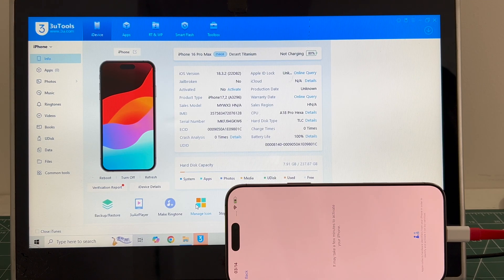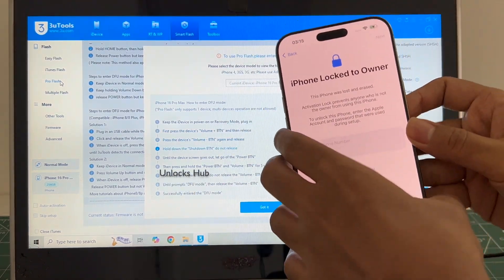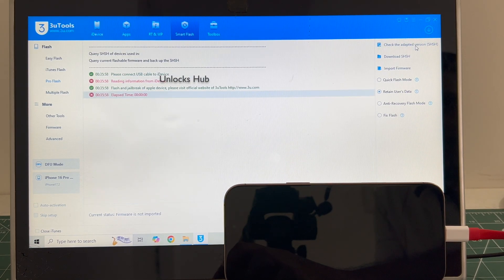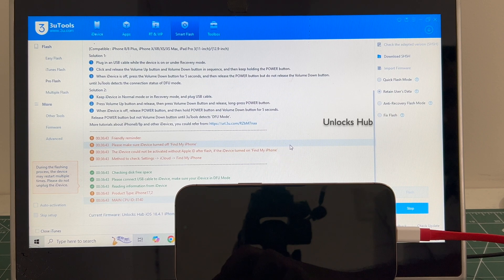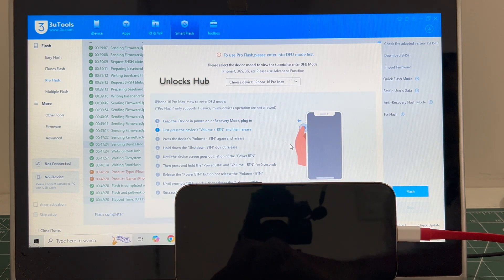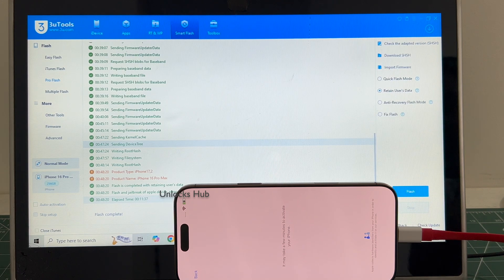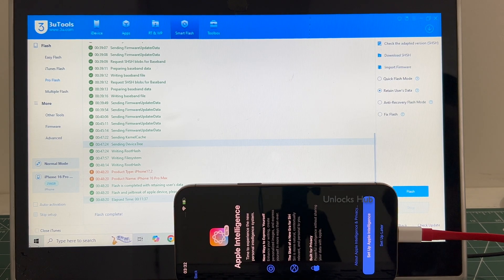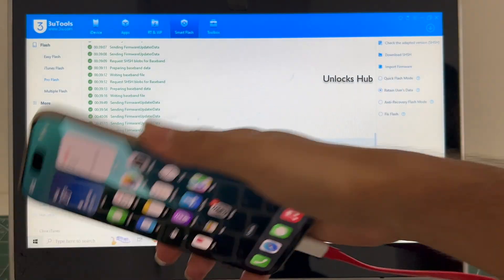iPhone 16 Pro Max iCloud Unlock on iOS 18.5 | Unlocks Hub | Permanent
This video shows how to Permanently remove iCloud lock or Activation on an Apple iPhone 16 Pro Max and iPhone XR running on iOS 18.4.1 and iOS 18.5. Also, this video shows how to solve iPhone not entering DFU mode issue. Works on the latest iOS version from Apple in June 2025. Works on iPhone X, iPhone XS, iPhone XS Max, iPhone XR, iPhone 7, iPhone 7+, iPhone 6, iPhone 6+, iPhone 6S, iPhone 6S+, iPhone 5S, iPhone 5, iPhone 5C, iPhone 8, iPhone 8 Plus, iPhone X, iPhone 10 Max, iPhone XR, iPhone SE 3 2022, iPhone 4S and iPhone 4 iPhone 11 iPhone 11 Pro 11 pro max iPhone 13, 13 Pro, 13 Pro Max, 13 Mini iPhone 14, 14 Plus, iPhone 14 Pro, iPhone 14 Pro Max iPhone 15, iPhone 15 Pro, iPhone 15 Pro Max, iPhone 16, iPhone 16 Pro, iPhone 16 Plus, iPhone 16 Pro Max. Helps remove activation lock from apple iPhones. You can remove iCloud lock from iPads, iPhone , iPod. Comes with network fix and camera fix. Works on iOS 12, iOS 13, iOS 11, iOS 10, iOS 9, iOS 8 and iOS 7 as well. and iOS 11. Works on iOS 13.3 ios 12.1.1, 12.2.4. New latest cfw icloud unlock method 2019. Using custom ipsw icloudunlock activationlock apple 4K Video. 2018.exe 2019.exe 2021.exe 2020.exe
how to remove iCloud without password. bypass icloud lock forgot password. remove pin lock. apple lock remove no password. How to turn off find my phone after icloud bypass , skip iCloud, FRP, bypass iCloud bypass unlocked iOS  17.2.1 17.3 and iOS 17.3.1 iPhone 16 leaked iOS 17.4 iOS 17.4.1 iOS 17.4.2 iOS 17.5.1 iOS 17.5 . iOS 17.5.2. iOS 17.6.1 iOS 17.6.2 iOS 18, iOS18, iOS 18.0.1, iOS 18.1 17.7 iOS 18.0.2 iOS 18.1, iOS 18.1.1, iOS 18.2 iOS 18.2.1 iOS 18.3 iPhone 16 iPhone 17 Air iPhone SE 2025 iOS 18.3 iOs 18.2.1 iOS 18.2.2 iOS 18.3 iOS 18.4 iOS 18.5 iOS 18.4.1